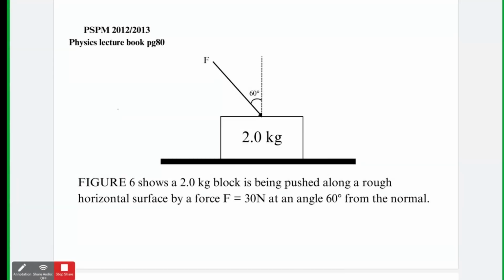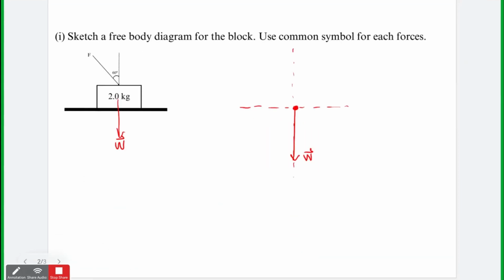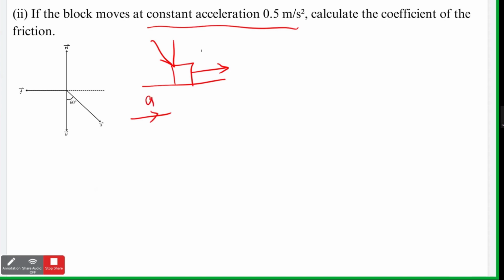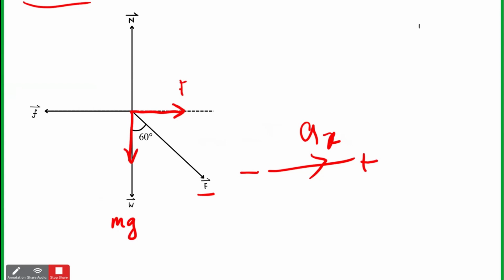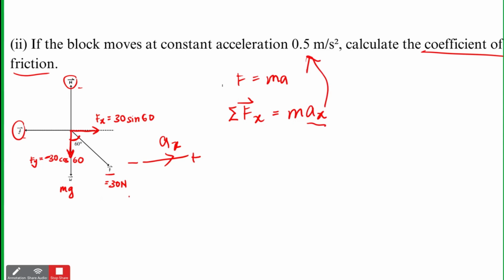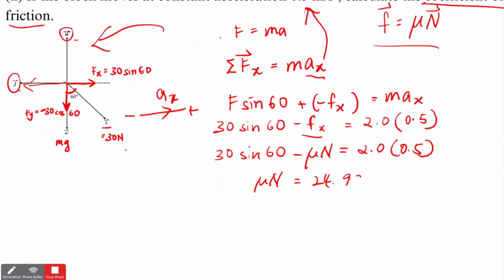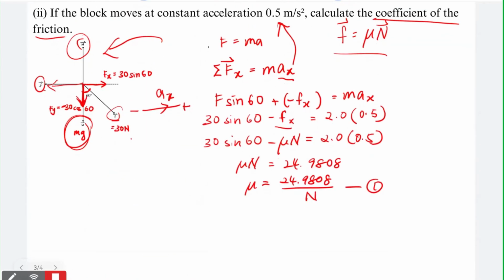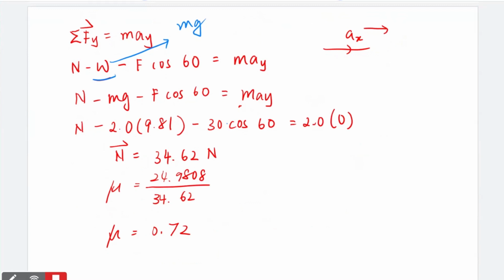CHP 3.3-Q6: BASIC OF FORCES AND FREE BODY DIAGRAM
This video is discuss about the steps and solution for KMPP Lecture Note (2024/2025) Chapter 3.3- Question 6 (pg80)